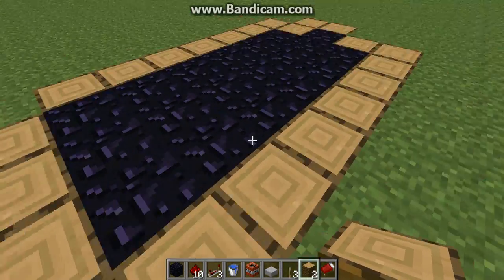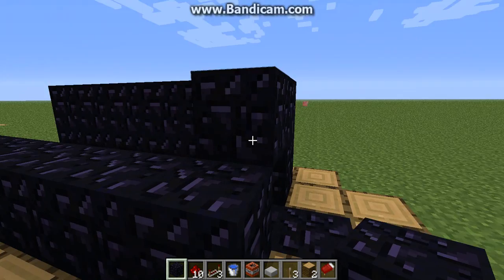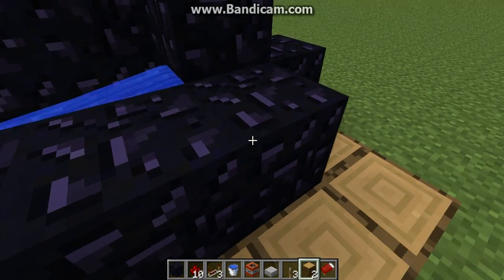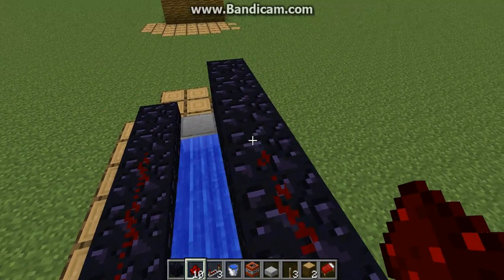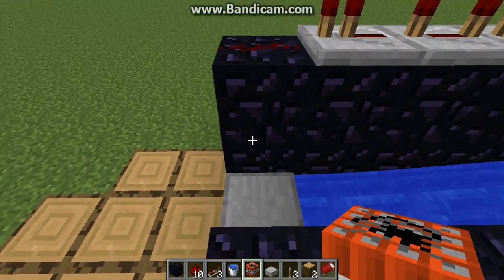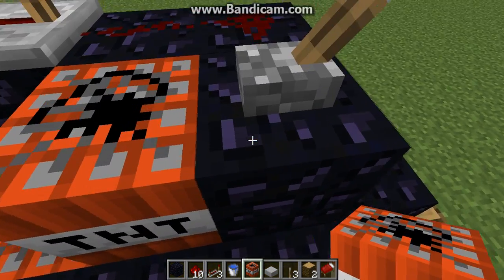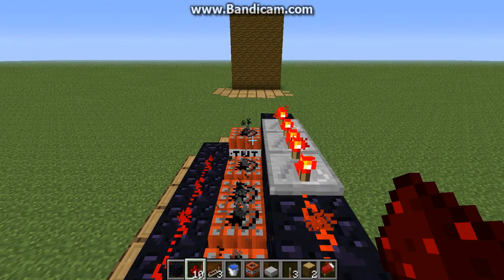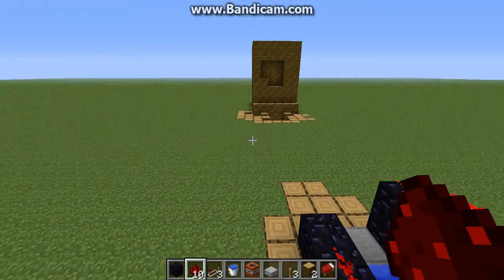How to make a Minecraft cannon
This is Johnele here showing you how to make a Minecraft cannon